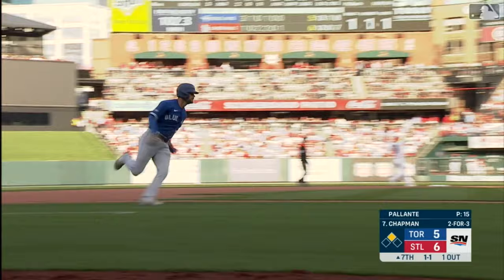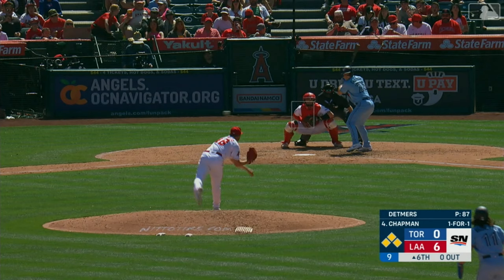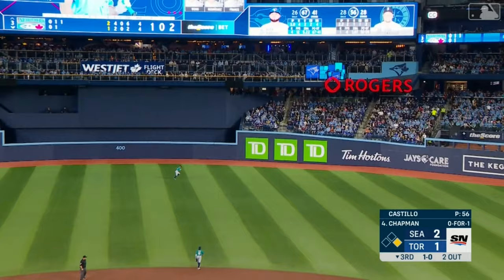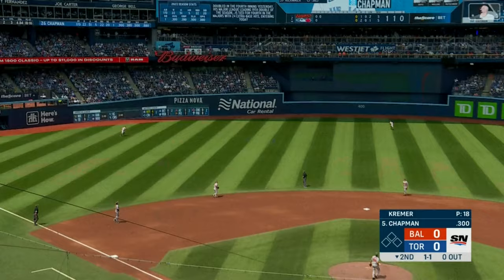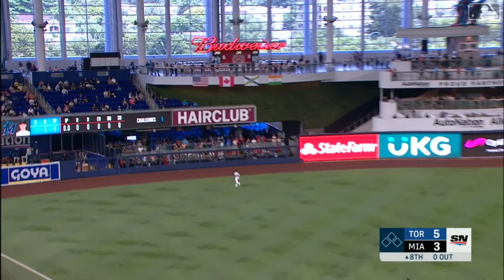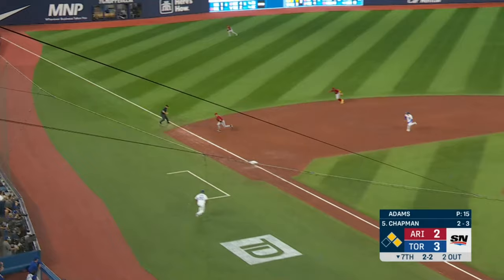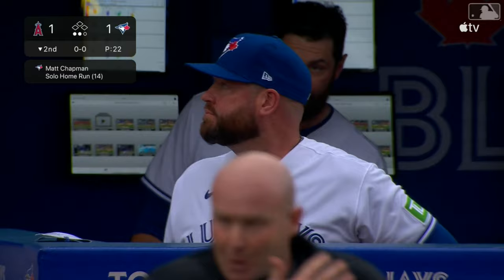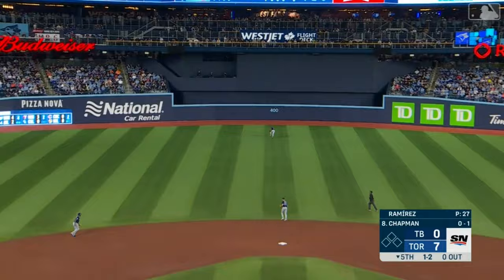Matt Chapman 2023 Highlights!